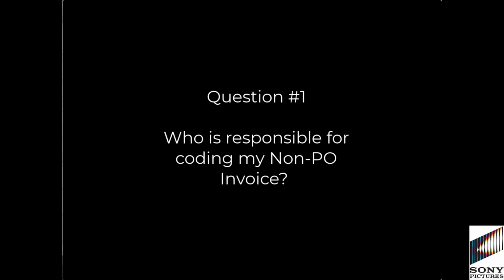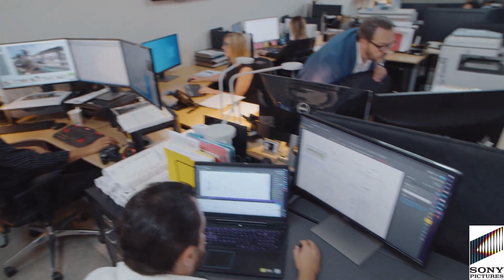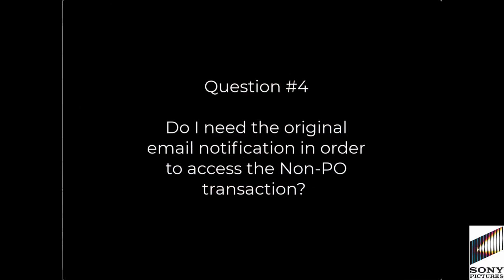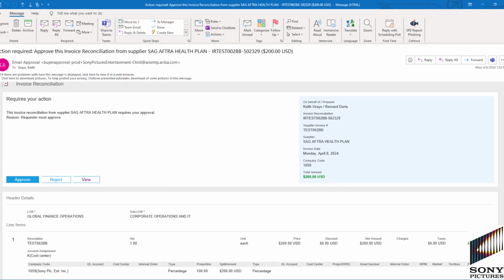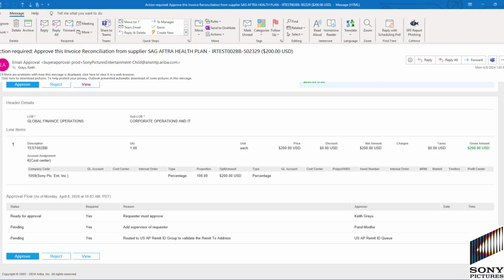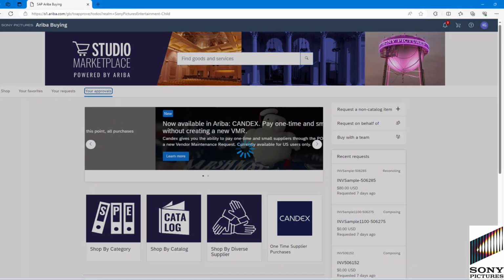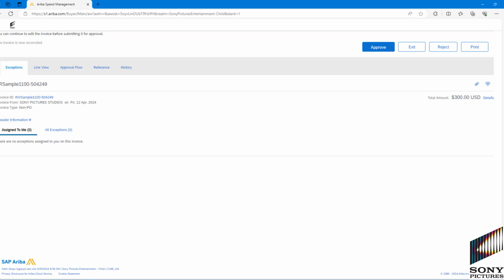Non PO FAQs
Timestamp
0:00 Non-PO FAQs
0:20 Who is responsible for my Non-PO Invoice?
0:53 Why is my invoice rejected?
1:34 What is the critical information required on the non-PO invoice?
2:45 Do I need the original email notification in order to access the non-PO transaction?